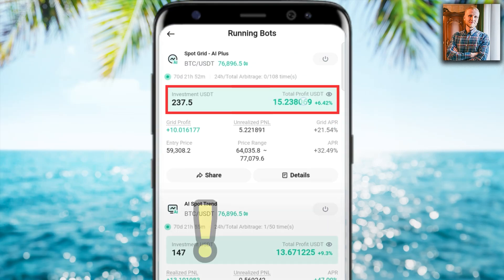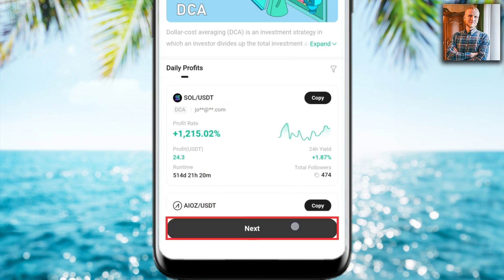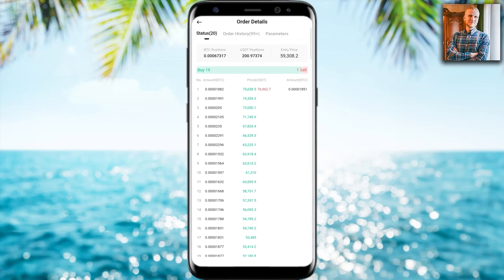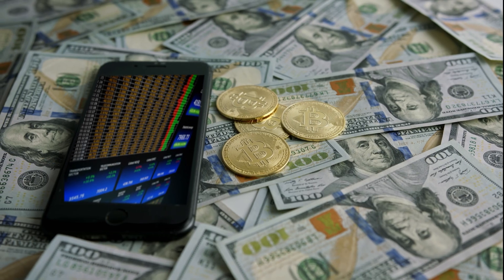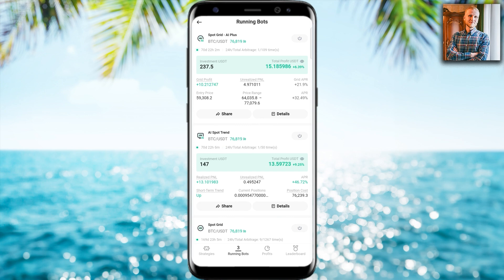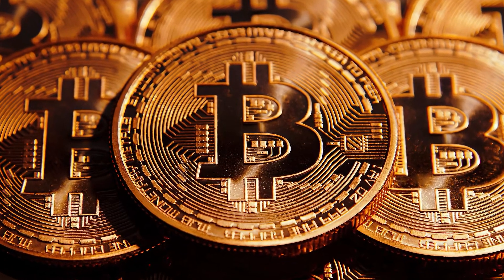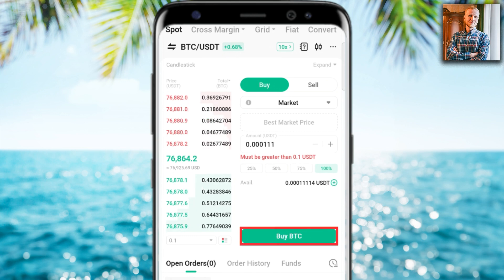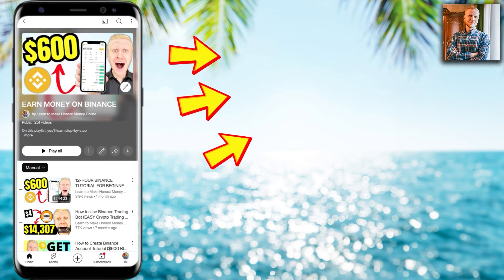How to Use KuCoin Trading Bot (Crypto Trading Tutorial)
3) BINGX 💙No ID Required to Use the Platform